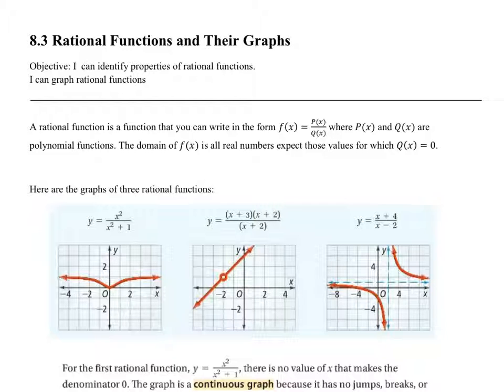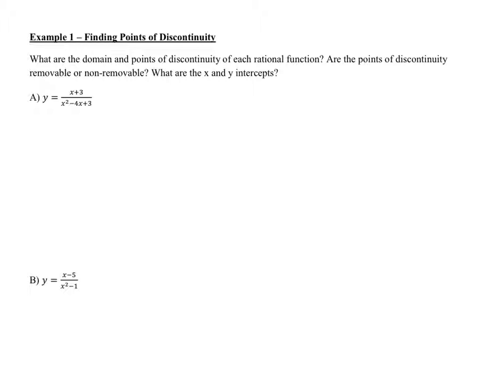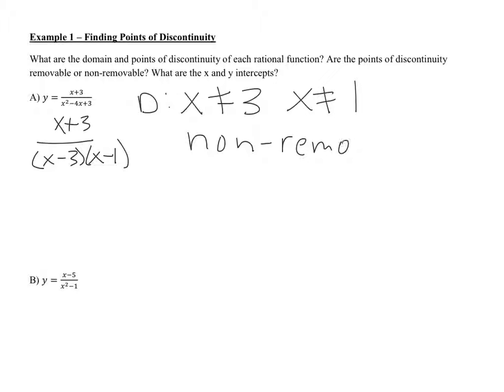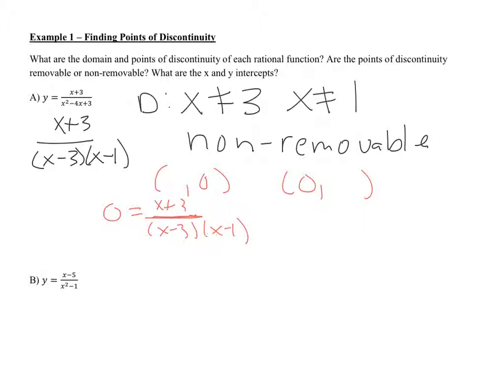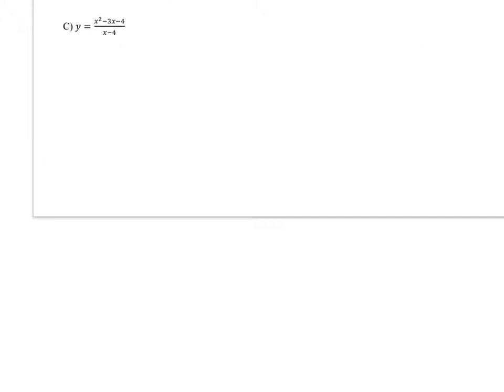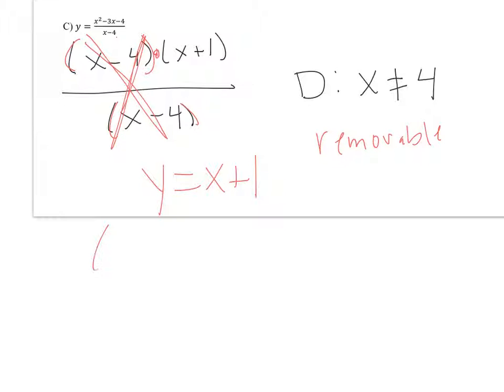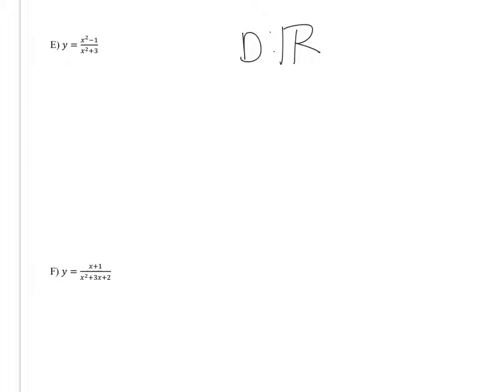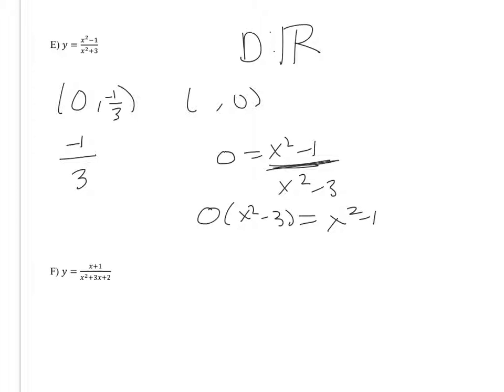H_Alg2_8.3 part 1